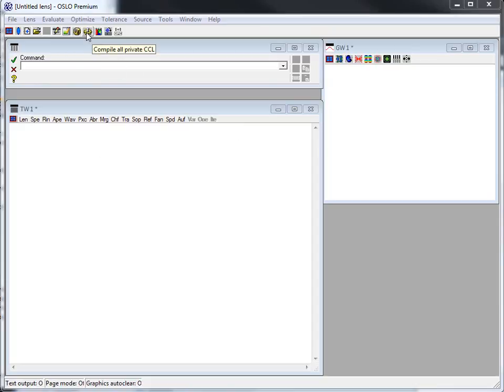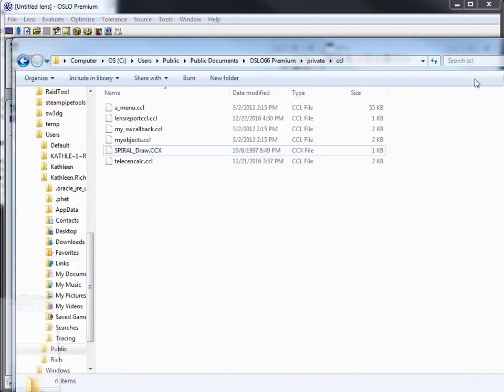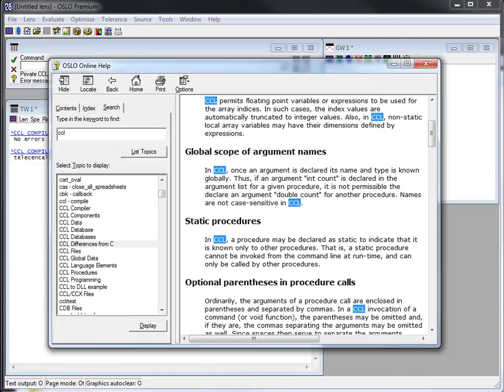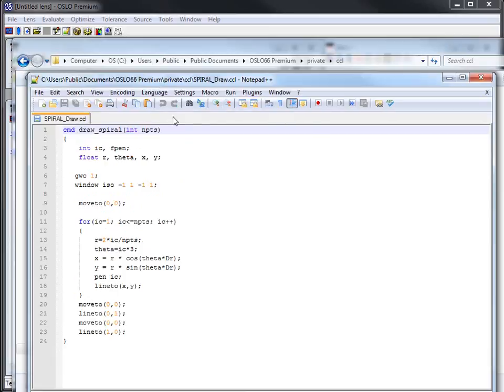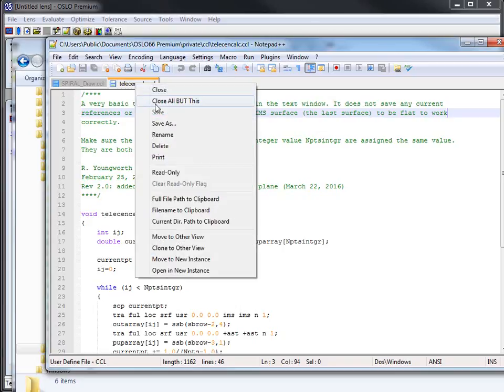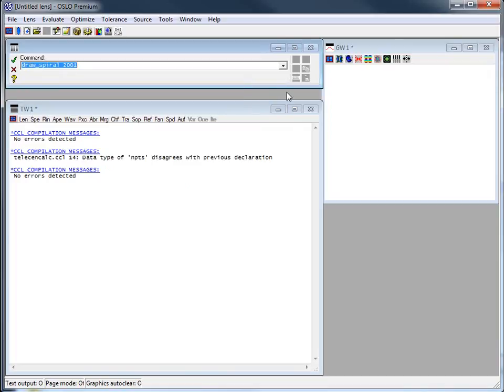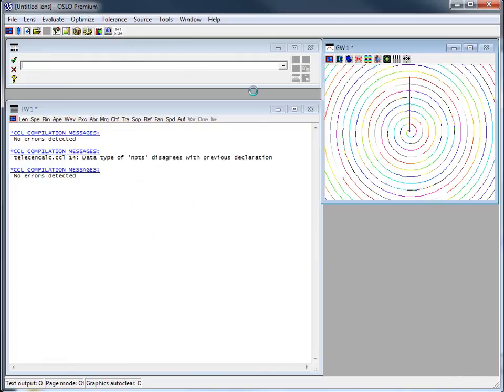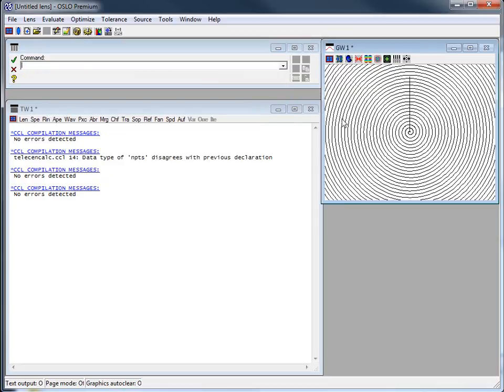OSLO CCL Spiral Graphics Example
A fun example showing how to alter a .ccl program writing to the graphics window. This example also shows how to go from a .ccx program in development to a compiled .ccl. It also shows how to manage the compiler error when you have the same variable defined two different types in different files.